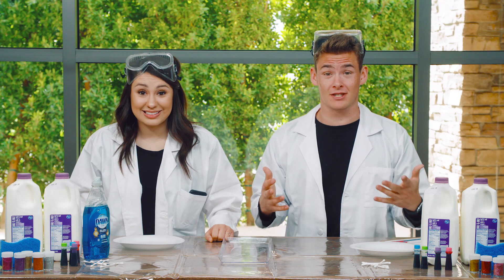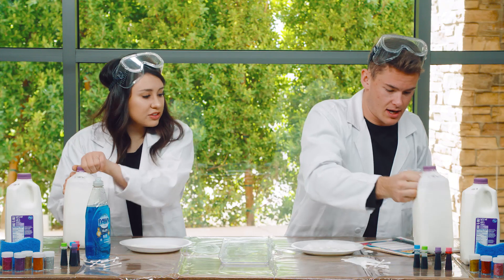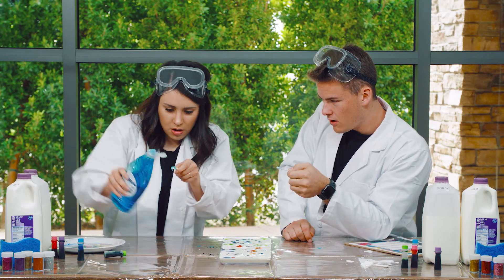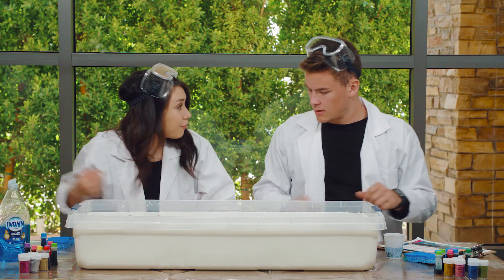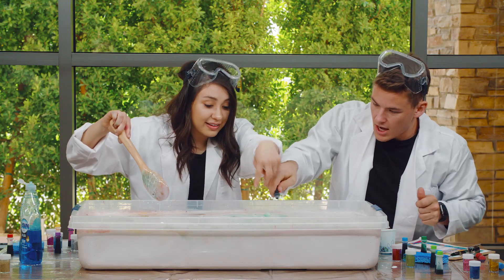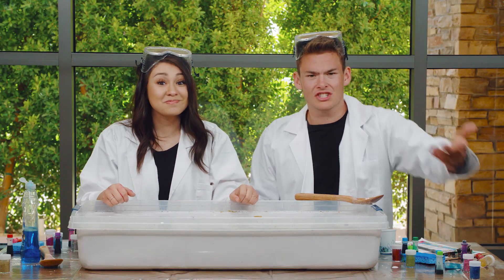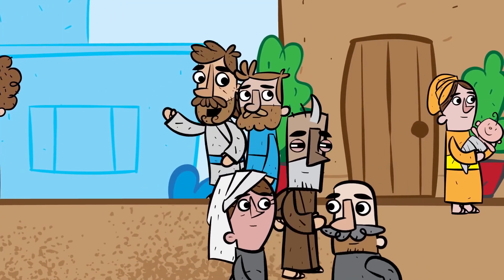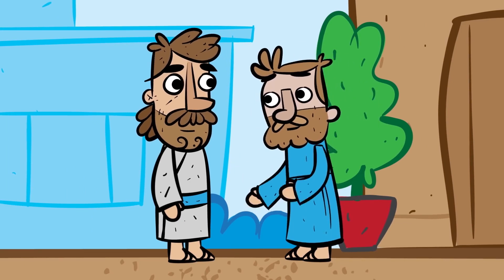EK - "Things That Make You Go WOW" - Week 2 (Milk Art)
TJ and Charissa do a fun science experiment and make Milk Art! But as cool as this experiment is, it's nothing compared to the miracles of Jesus, like the miracle of Him healing a man who can't see!

** DO THIS FUN SCIENCE EXPERIMENT AT HOME - INSTRUCTIONS BELOW **

*MAKE SURE AN ADULT IS PRESENT DURING THE EXPERIMENT*

SUPPLIES:

- Bowl/dish
- Dish soap
- Q-tips
- Food coloring (variety of colors)
- Milk (half and half reacts the best

INSTRUCTIONS:

- Fill your bowl or dish with milk (you do not need to fill the whole thing with milk). Drop in at least 2 drops food coloring. The more colors the cooler the painting!

- Dip the end of the Q-tip into the dish soap (or squeeze some soap onto the Q-tip). Now dip the Q-tip next to a drop of food coloring in the milk and watch the burst of color unfold. The reaction is pretty quick and doesn’t last very long.

- The reaction is pretty quick and doesn't last very long, so at that point you can begin swirling the colors around making fun swirls and rivers of color. Once the colors begin to mix and turn the milk brown, dump out the milk and restart, maybe trying new colors!

- If you want to take this experiment to the next level, try out different kind of milks and observe how different milks react differently to the soap.

WARNING: Because your adding dish soap to the milk, DO NOT DRINK THE MILK in your bowl once you start the experiment.